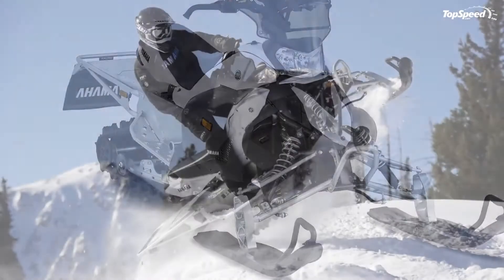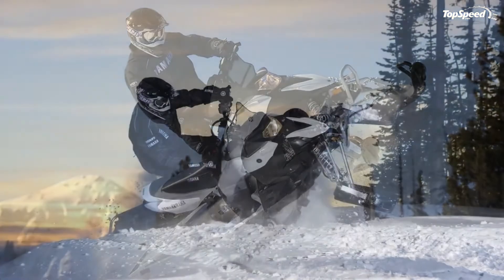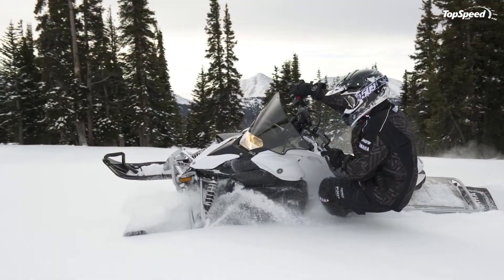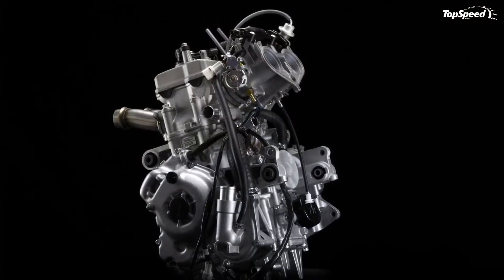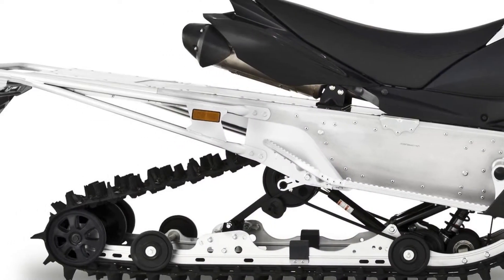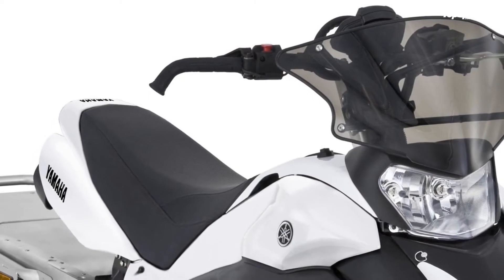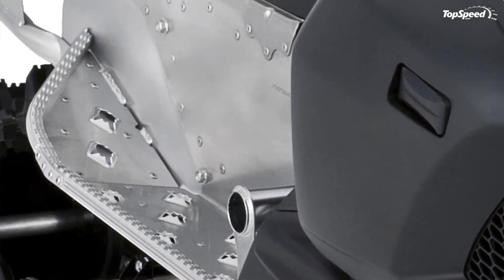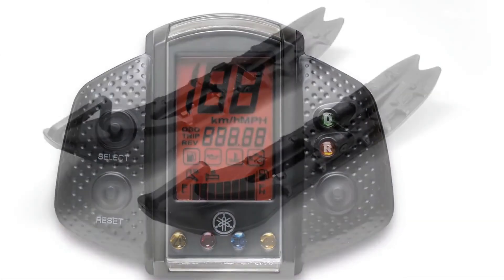2013 Yamaha Phazer M-TX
With its agile character and the lightweight construction, the 2013 Yamaha Phazer M-TX is ready to reward its rider with a rush of adrenaline every time is unleashed against the snowy tracks.
The snowmobile is equipped with Yamaha’s fuel-injected Genesis 4-stroke sport performance engine, which offers a perfect mix between high power and low maintenance. The engine has a displacement of 499cc, has 2-Cylinders and is liquid-cooled.
If you’re venturing off-trail, the snowmobile also comes with a Camoplast Maverick track which gets you up and over the fresh powder.
In terms of suspension, the 2013 Yamaha Phazer M-TX is equipped with a smart ProMountain 144 rear suspension with tunable shocks. The Phazer M-TX also arrives pre-loaded with other benefits that you’ll get such as full mountain ergonomics, electric start and a sports windshield.
All told, the Phazer M-TX comes with a winning formula that you can depend on, thanks to Yamaha’s modern engineering and electronic control technologies that will bring you and your machine closer together as a unit.
Hit the jump for more information on the 2013 Yamaha Phazer M-TX.